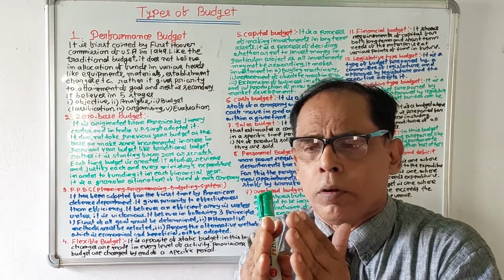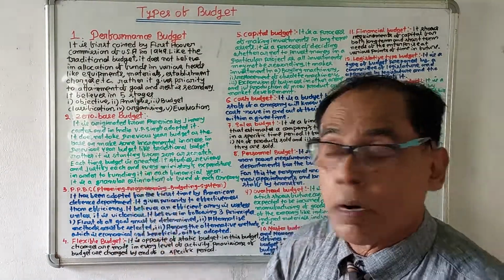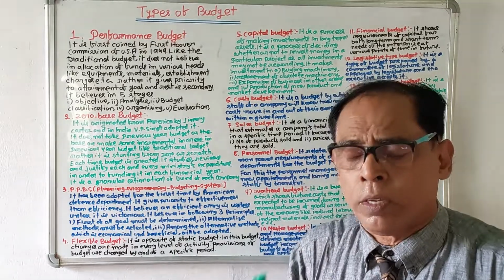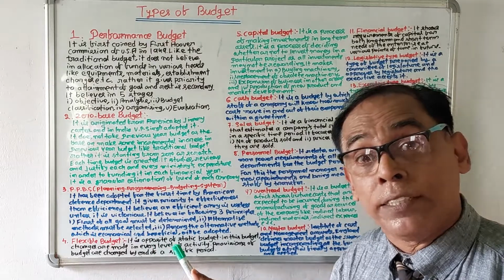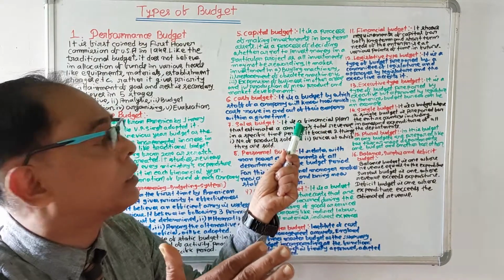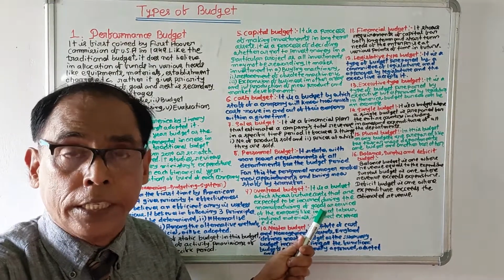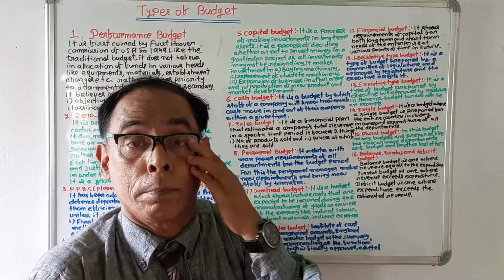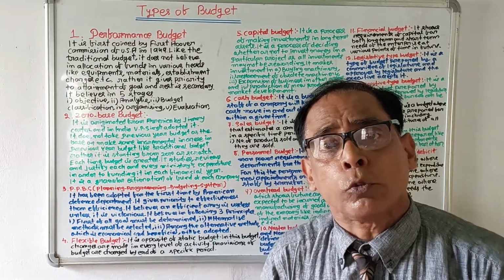269)Types of Budget(4th Semester)